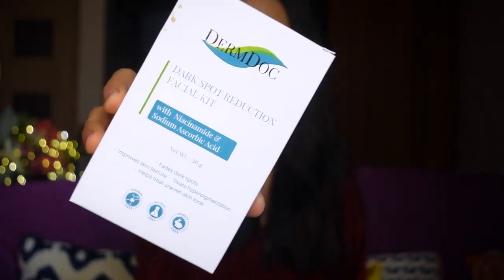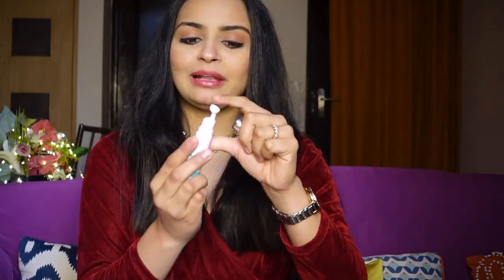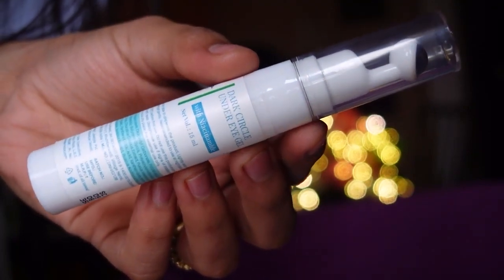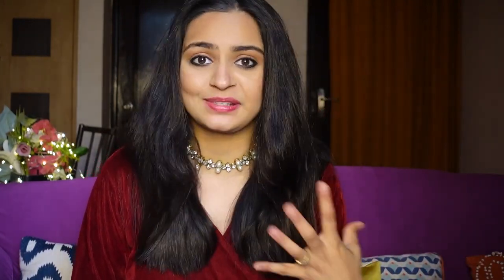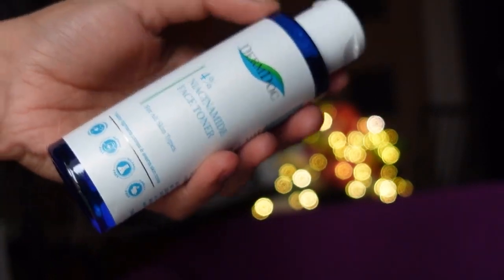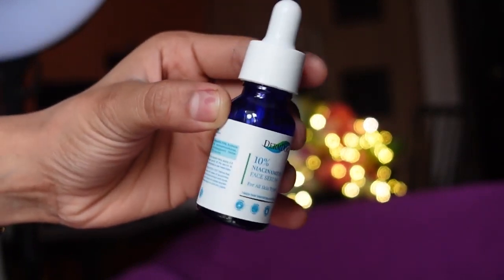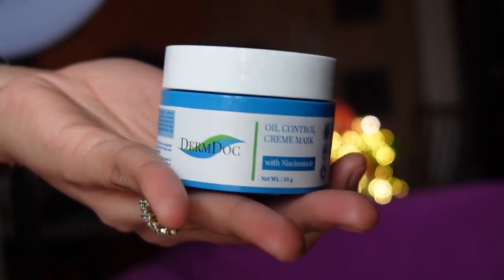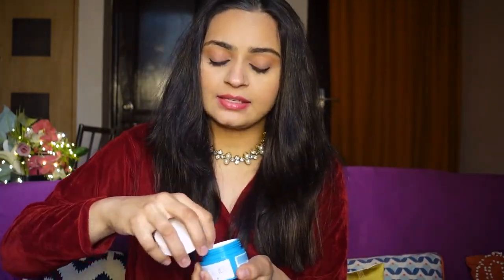PURPLLE.COM HAUL | Skincare Haul ft DermDoc Niacinamide Range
DermDoc Under Eye Roll On for Dark Circle with Niacinamide (15ml)|For All Skin Types|Lightweight, Absorbs Quickly, Reduces Appearance of Dark Circles, Soothes Puffy Under Eyes|Paraben Free, Sulfate Free, Cruelty Free
DermDoc Dark Spot Reduction Facial Kit with Niacinamide & Sodium Ascorbic Acid (36 g)
DermDoc 4% Niacinamide Face Toner (100 ml) | Toner for All Skin Type | Alcohol Free Toner | Pore Tightening , Reduce appearance of open pore

6000+ makeup products under Rs. 400 available